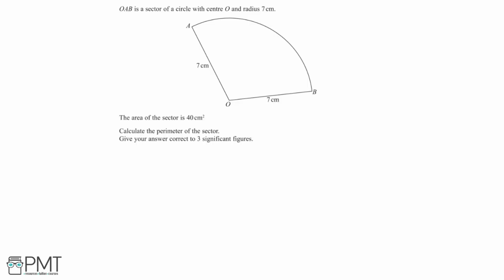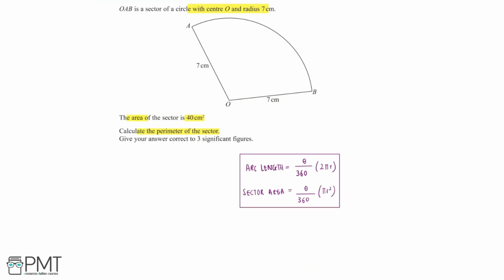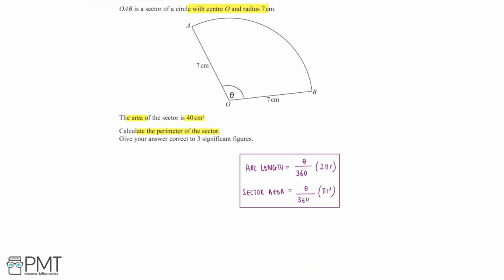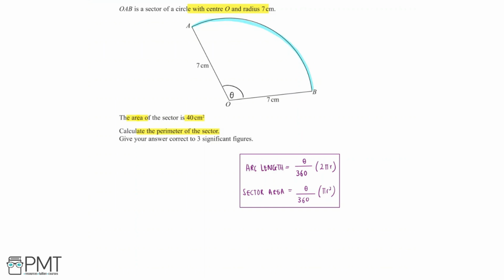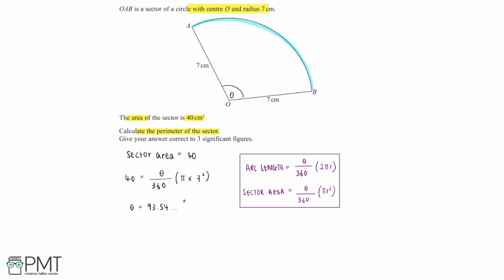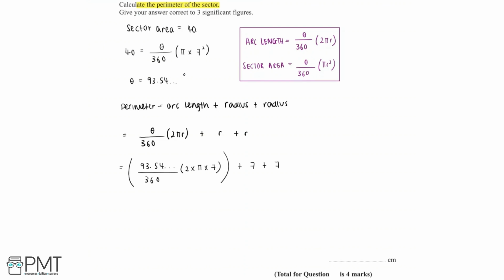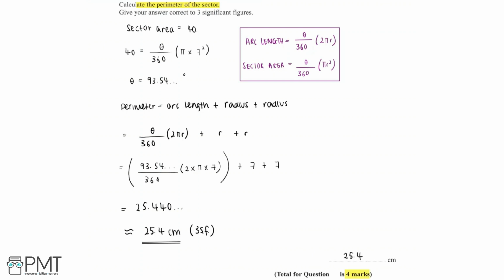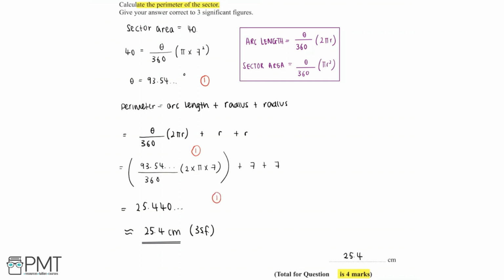Sectors, Segments and Arcs (Higher) - Q2 | Maths GCSE | PMT Education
This is the video solution for our Mathematics GCSE Sectors, Segments and Arcs (Higher) Questions by Topic. You can watch all the videos for this question set in this playlist